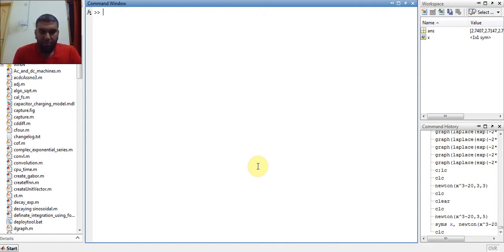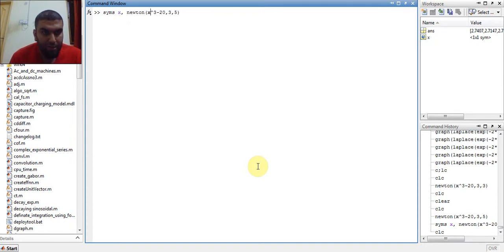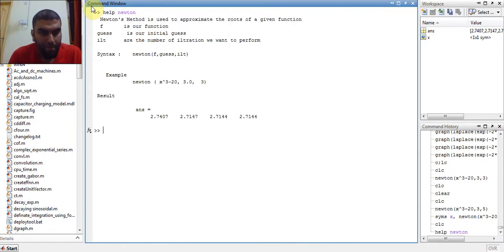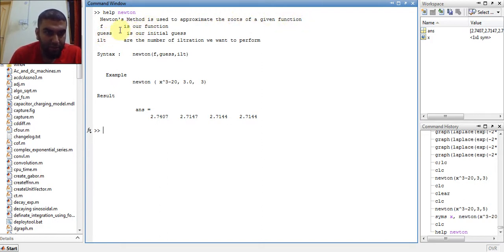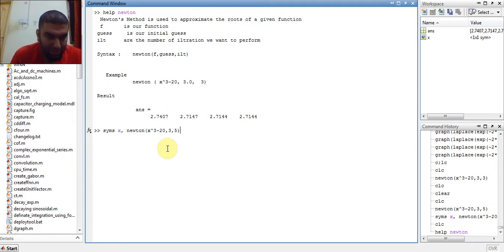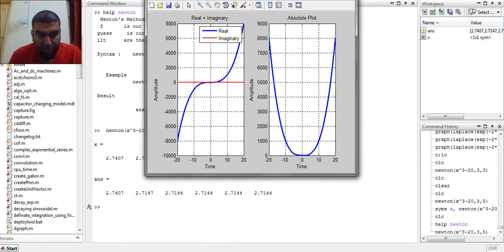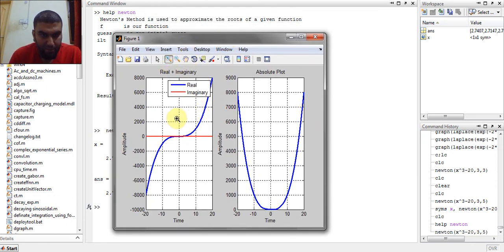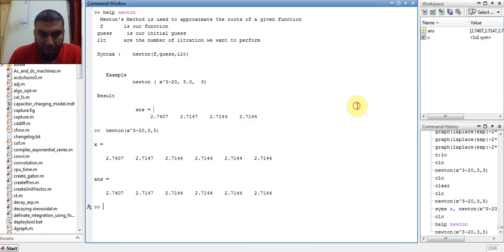Matlab Course: Finding roots of a polynomial using Newton's method in MATLAB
download newton.m  File